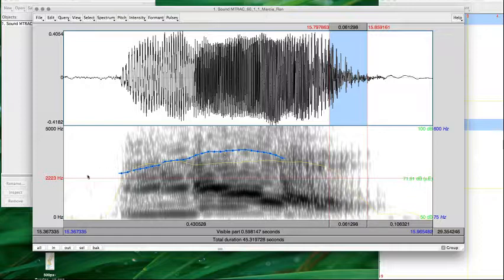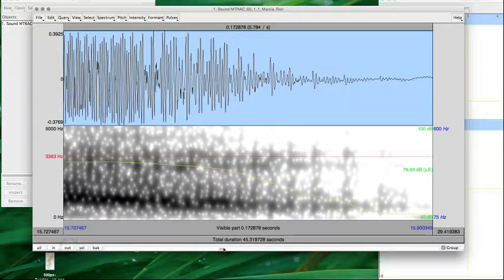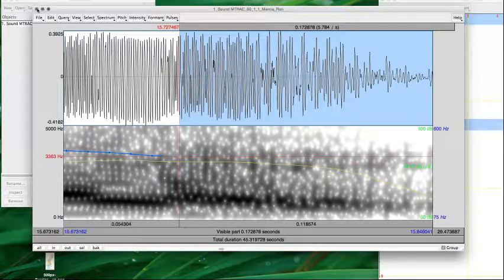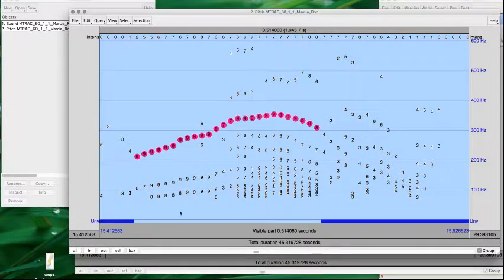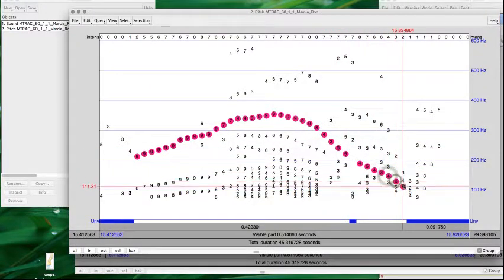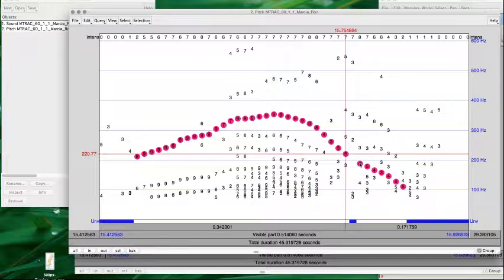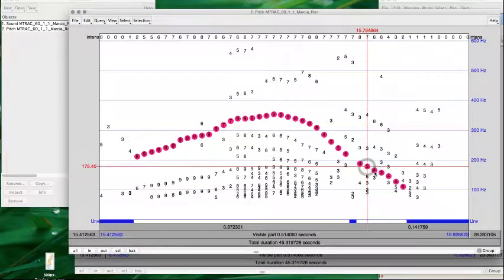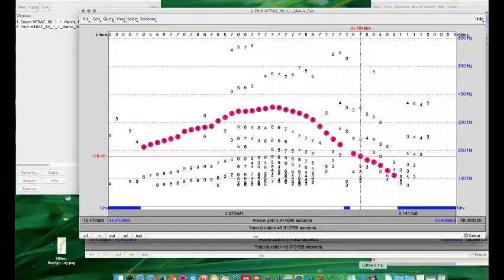PRAAT 23 Problematic F0 in natural speech